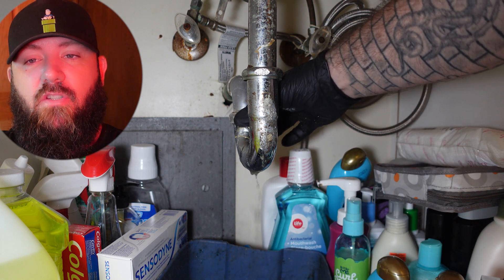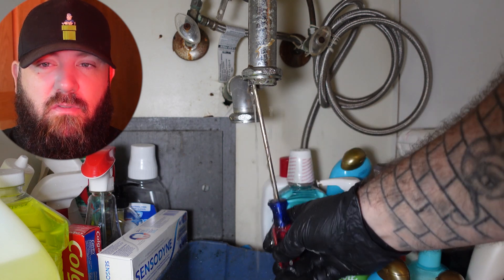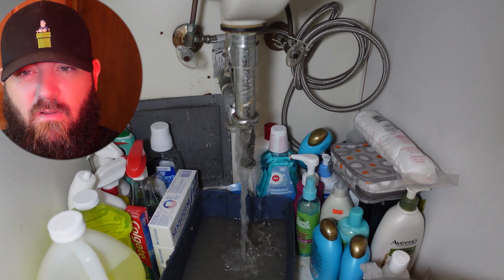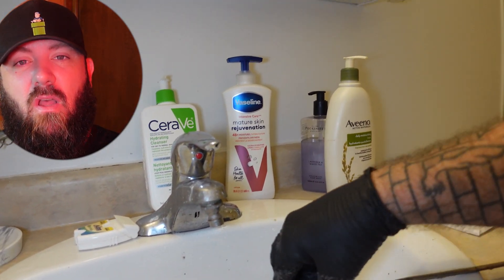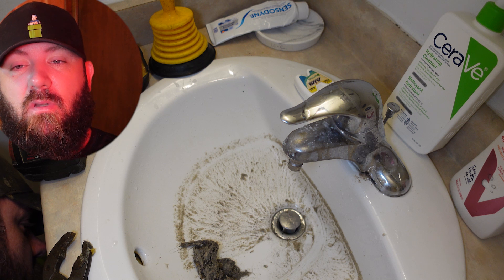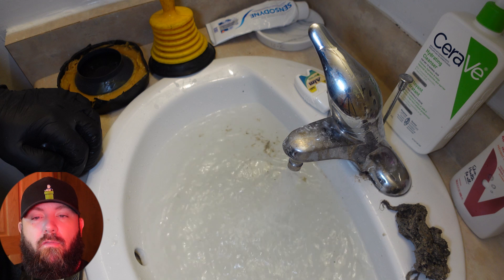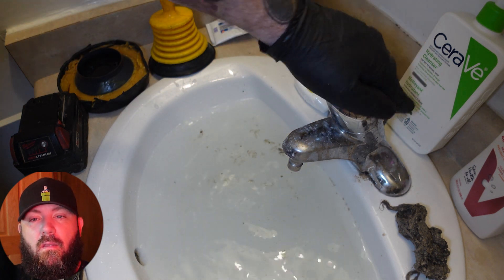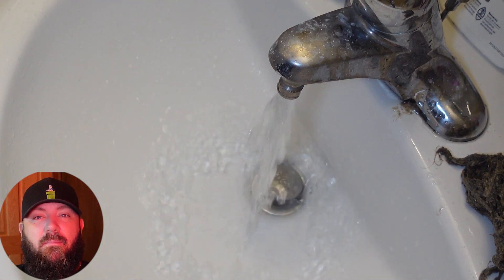How to unclog a bathroom sink for tenants and home owners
Today I show you how I unclog this bathroom sink drain that is plugged up with lots of hair.

Amazon.com link The link will stay open for 24 hours

Mini sink plunger
grease monkey gloves

Camera gear
Mavic mini 2 drone
Deity mic
GoPro 10 bundle
Sony ZV1

Milwaukee tools
Milwaukee M12 Hackzall
M18 drain snake kit
M12 drain snake
knipex pliers Check this out!

Amazon.ca links The link stays open for 24 hours

grease monkey gloves
Mini sink plunger

Camera gear
GoPro 10
Mavic Mini 2 combo
Deity Mic
SonyZV1 camera
Wide lens kit for SonyZV1

Tools
Knipex pliers
Milwaukee M-12 Hackzall kit
Wilde wrench

And the money will be well spent on beer from HOPCITY BREWING CO. BARKING SQUIRREL and the coffee I drink is STARBUCKS for the Keurig that I make at home and fill my YETI rambler. lol but seriously thanks for all the support. If you want to know how the money is given to me, I get 95% of any money that comes in from this but the money from Super Thanks I get 70% and YouTube gets 30%. Cheers.